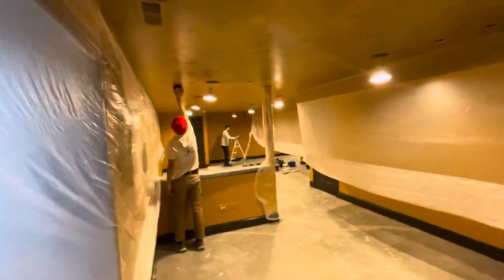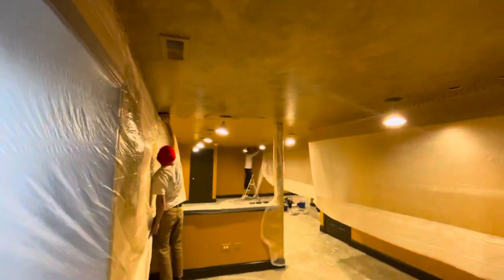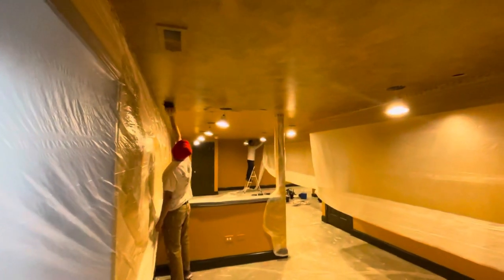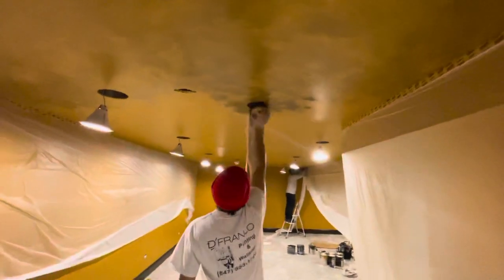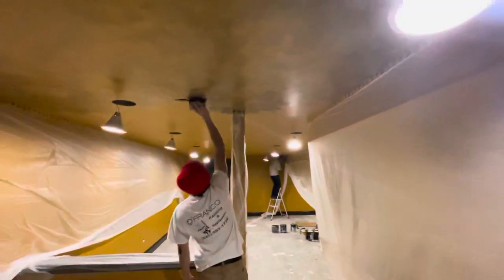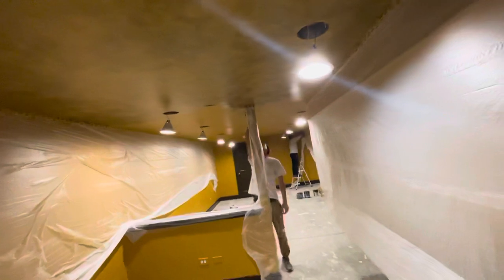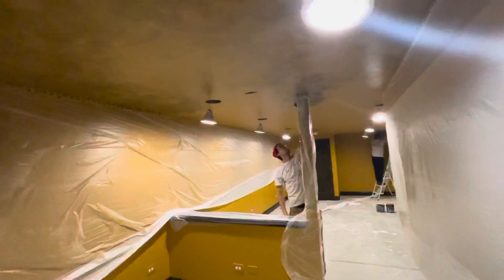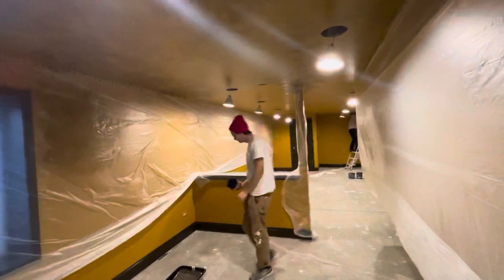Faux color Glazing your ceiling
Here is an oldie but a goodie!   Glazing your walls or ceilings to add a level of depth and character you can’t achieve with just paint.  It also is great in many ways as when you don’t like it you can add other colors, or just repaint it a different color. Unlike wallpaper glazing or faux finishes have no seams either.